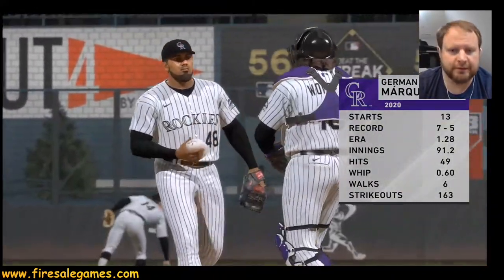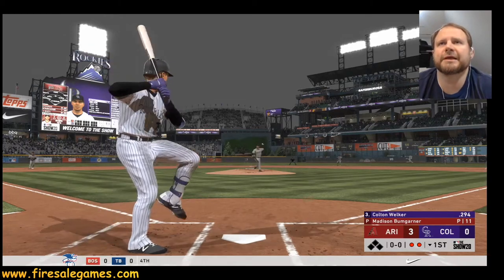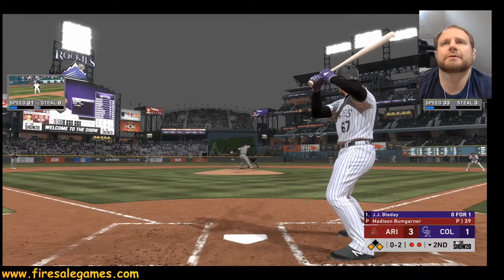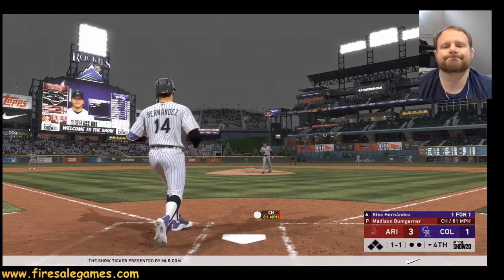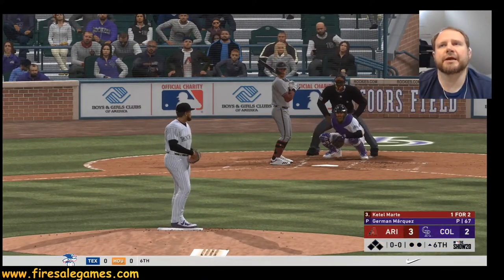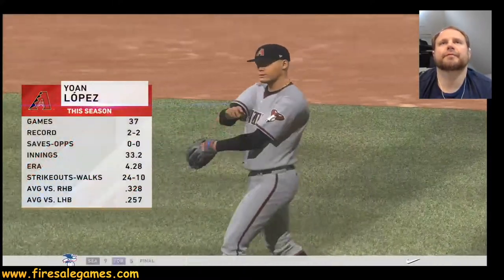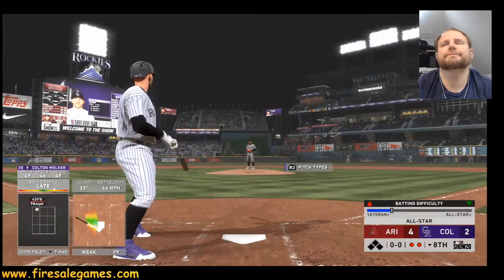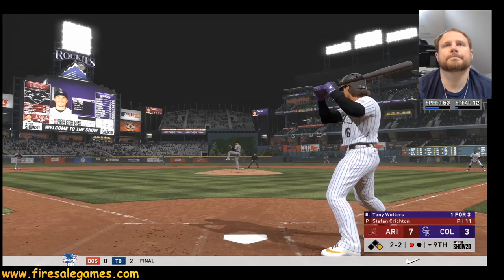MLB The Show 20 | Franchise Mode | Game 66 - Rockies vs. Diamondbacks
NOLAN ARENADO HAS BEEN TRADED TO THE CARDINALS!! In this Franchise mode, I have traded away some players that are actually on the Rockies, and gotten some of my favorite players. But I decided to also trade away Arenado, as he has actually been traded to the Cardinals. I got Matt Carpenter in return, LOL! Let's Go Rockies!! To the World Series!!

Let's Play Ball! Who's ready for some baseball? Who's making it to the World Series this year?  Hopefully the Colorado Rockies!

Well, in this playlist, I am going to play all 162 games in Franchise mode for the Colorado Rockies, and you can watch along!  Do I have what it takes to make it to the post-season?  Watch and find out! And of course, root, root for the Rockies, if they don't win it's a shame! For it's 1-2-3 strikes you're out at the old Ballgame!

Gameplay is on the PlayStation 4.

MLB The Show 20 is what baseball dreams are made of. New ways to play, greater customization, and more exciting new paths to rake in rewards. Write your own baseball legacy in an expansive RPG experience, or build and manage the team of your dreams to face intense online competition.* The Show 20 is your ticket to play America's pastime your way. New in March to October - Strategically make your push for the postseason with expanded Front Office moves, updated Player Development, and a more flexible in-game experience New in Road to The Show - Updated paths to the pros and expanded reward opportunities which include improved defensive and hitting mechanics.

What's up everybody, Fire Sale Gaming here! Welcome to my channel where I upload gaming livestreams and videos featuring many different games such as Red Dead Redemption, Kid Icarus on the Original NES, Metal Gear Series, Metroid, and many, many other games to come!